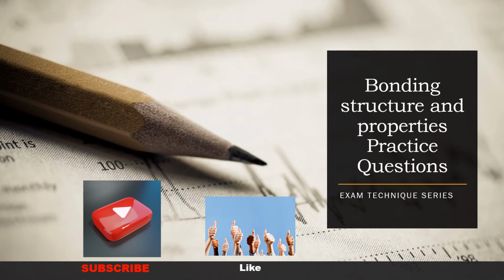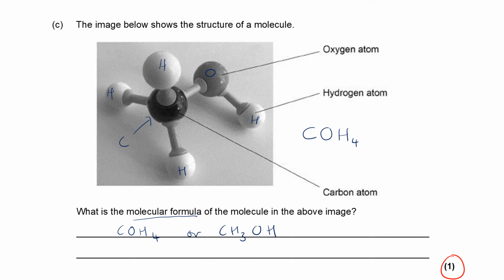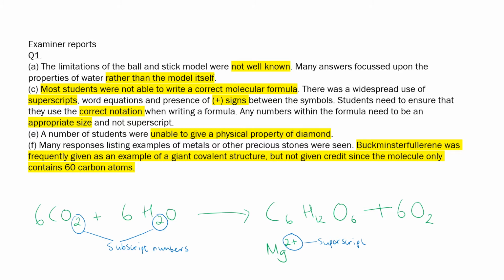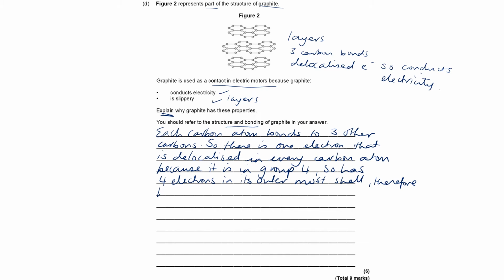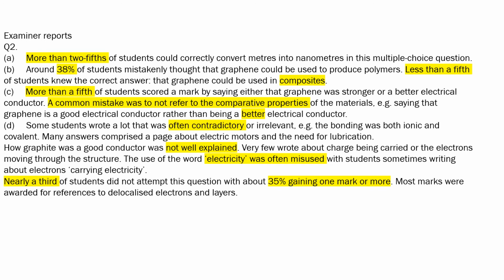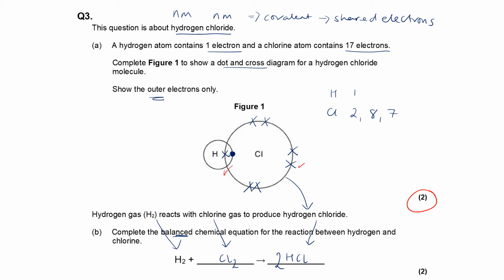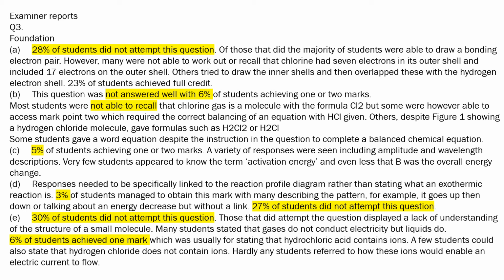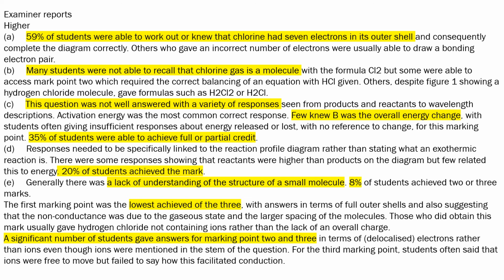EXAM TECHNIQUE Bonding structure and properties practice questions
Science Revision Coach is just what it says it is. I will walk you through an exam question, just like a personal trainer. If you follow my advice and use the exam question approach you would be ready for your science GCSE exams.

Visit the sciencerevisioncoach.org website for free resources

Fuse School
Primrose Kitten
Cognito

Good Luck!